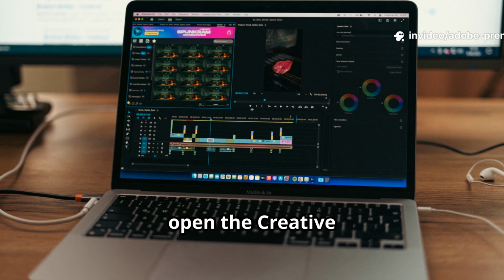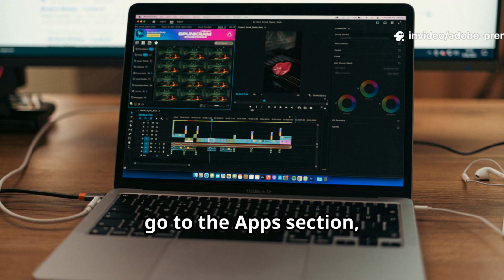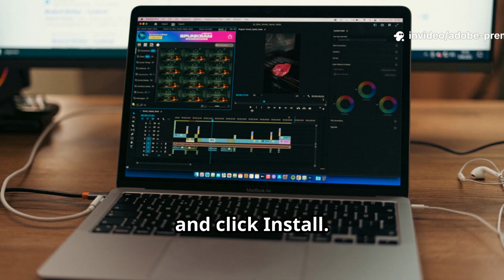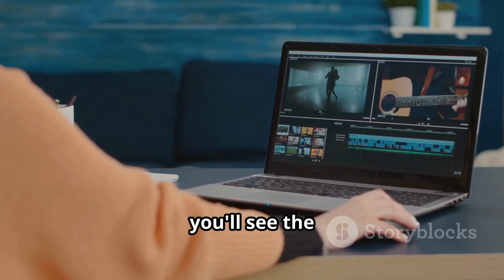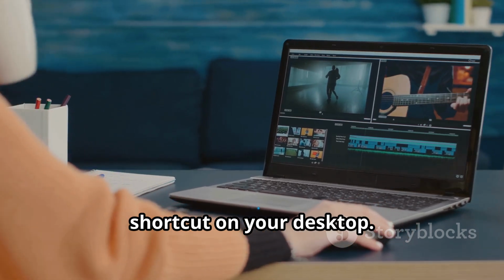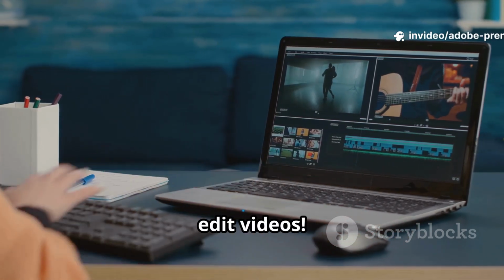How to Download & Install Adobe Premiere Pro on PC | Step by Step Guide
Want to edit like a pro? In this video, I’ll show you exactly how to download and install Adobe Premiere Pro on your PC step by step. 🚀

🔹 What you’ll learn in this video:
✔️ How to download Adobe Premiere Pro safely
✔️ Installation process explained clearly
✔️ Tips for setting it up on your computer

Perfect for beginners who want to start video editing with Premiere Pro! 🎥